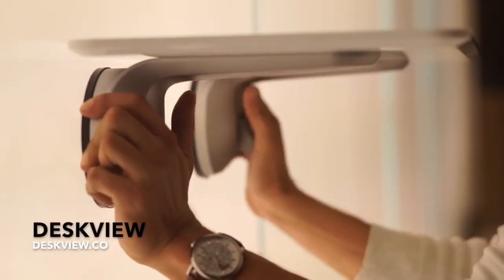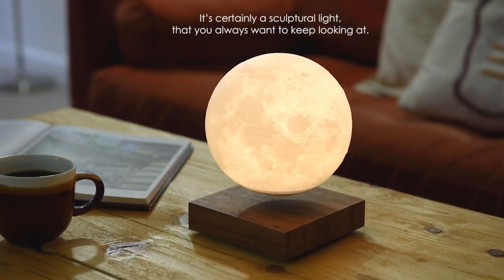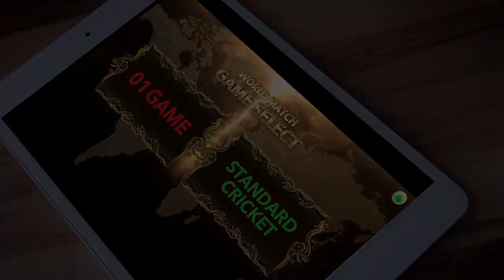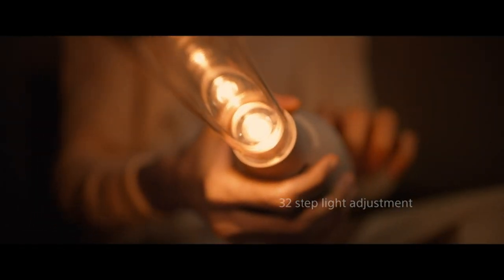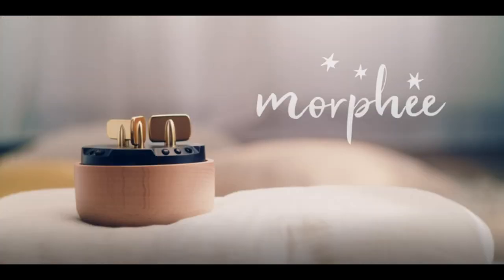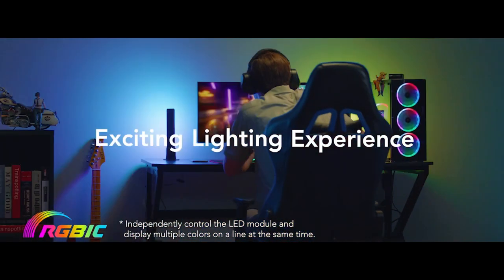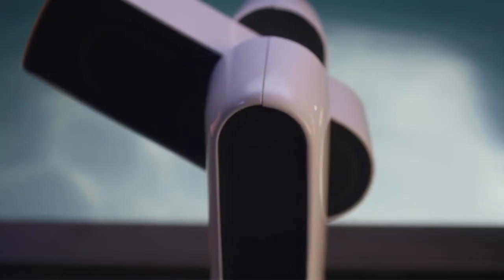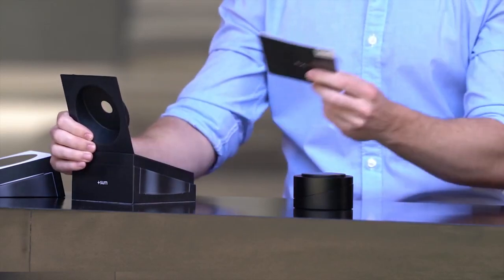11 Coolest Gadgets for Your Room That Are Worth Seeing !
in this video you will see (room gadgets)

links to the gadgets in this video

Welcome to our tech channel, where we explore the latest and greatest in the world of technology. Our channel is dedicated to providing you with in-depth analysis and insights into the hottest trends, gadgets, and innovations in the tech industry.
Whether you're a tech enthusiast, a professional in the field, or just someone looking to stay up-to-date on the latest tech news and trends, we've got you covered. From smartphones and laptops to AI and virtual reality, we cover it all.
Our team of experts brings together a wealth of knowledge and experience in the tech industry to deliver engaging and informative content that is both entertaining and educational. We take pride in providing our viewers with insightful reviews, comparisons, and tutorials on the latest products and technologies.
So whether you're looking to learn about the newest smartphones, the most innovative gadgets, or the latest breakthroughs in technology, join us on our tech channel and stay ahead of the curve.